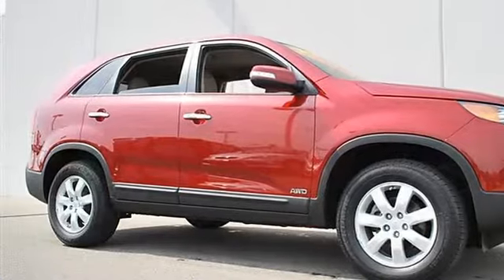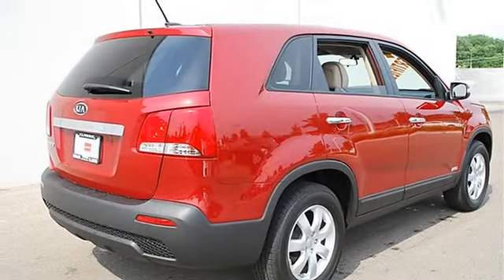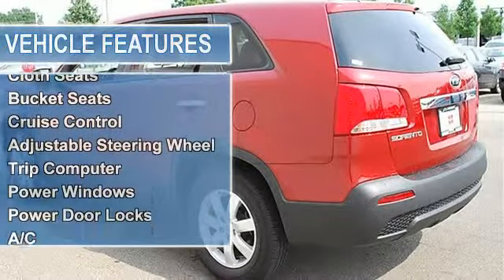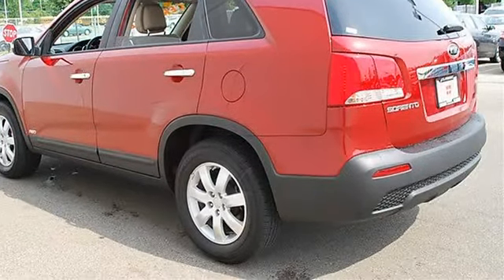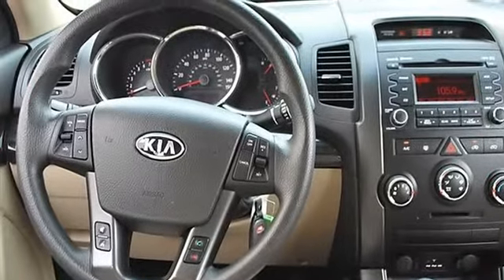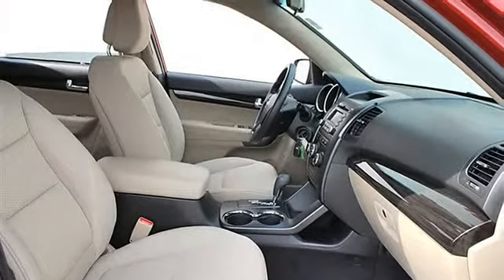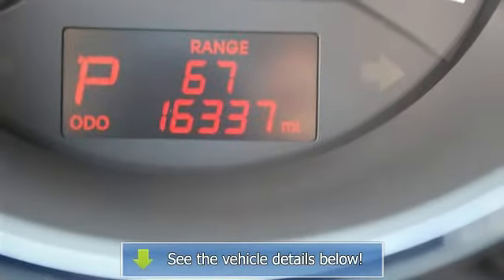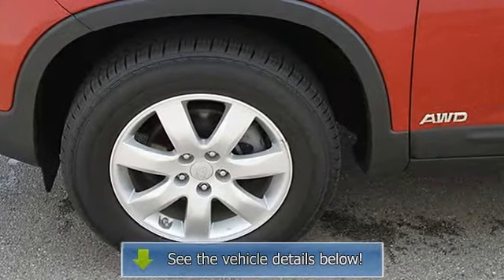2011 Kia Sorento - Classic Dealer Group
For Sale: 2011 Kia Sorento
VIN: 5XYKTCA14BG013646
Engine: Gas I4 2.4L/144
Drivetrain: AWD
Transmission: Automatic
Mileage: 16,337
Color: Spicy Red (exterior) Beige (interior)

Features:
2011 Kia Sorento Sport Utility.